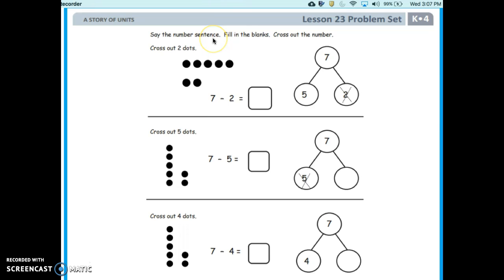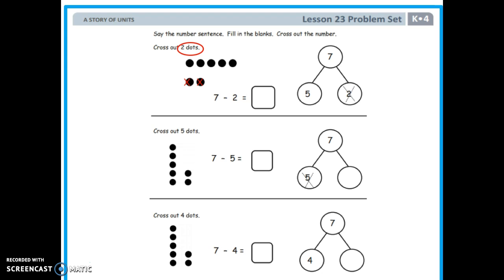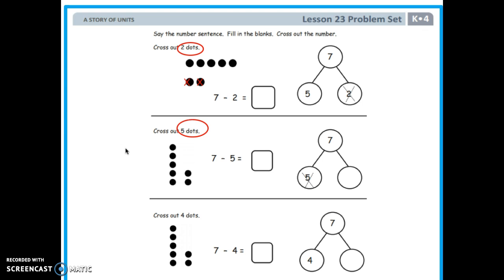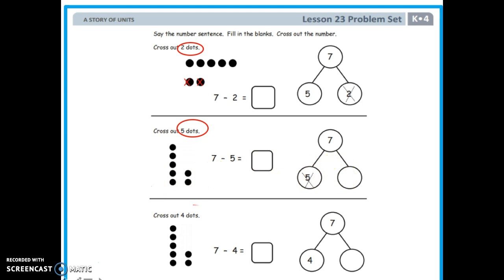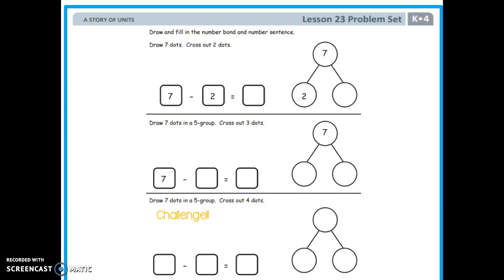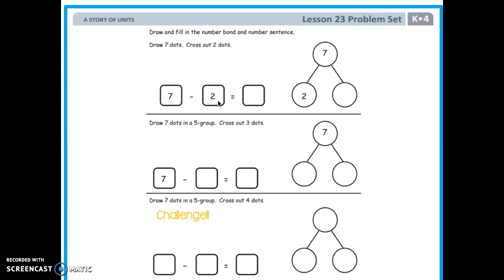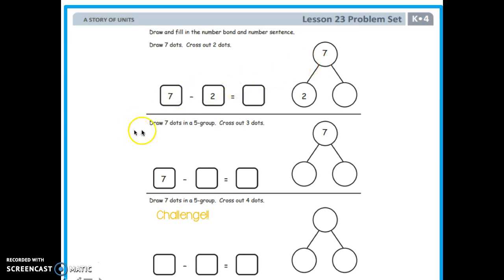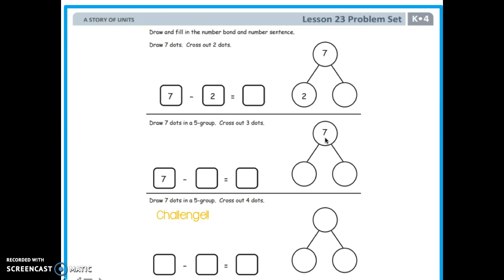M4 L23 Problem Set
Eureka